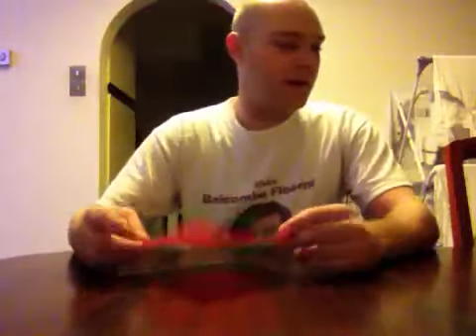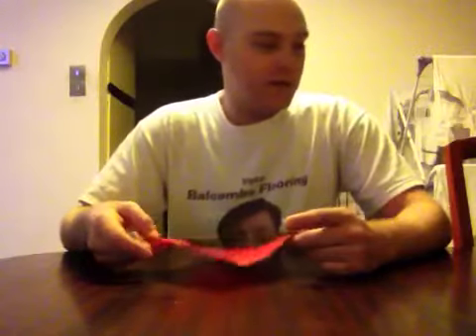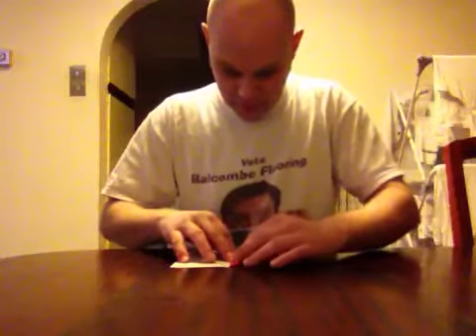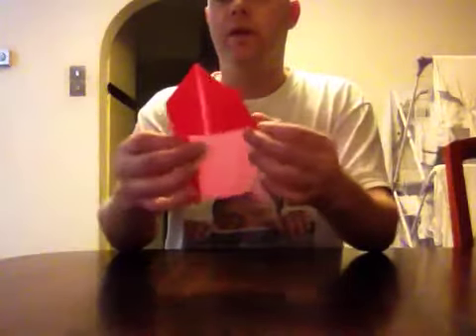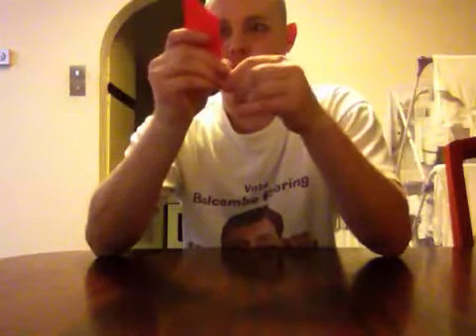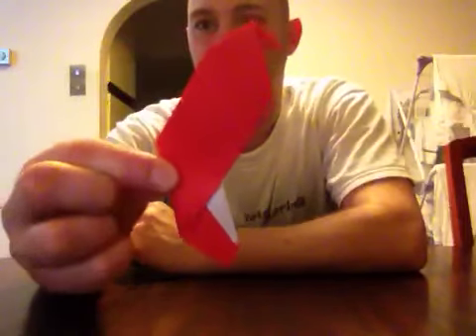day 3 of origami, Origami parakeet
My 3rd attempt at origami. Think I am starting to get the hang of it now. If there is anything in particular that you would like me to make then just ask and I'll do my best to make it.